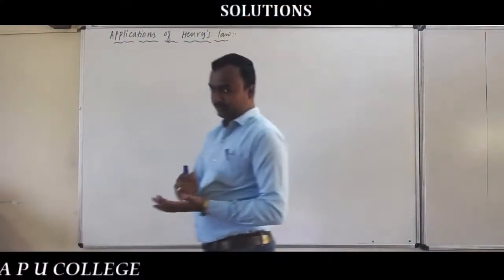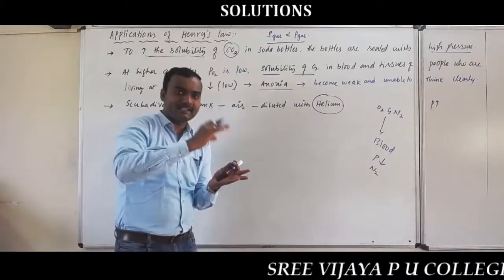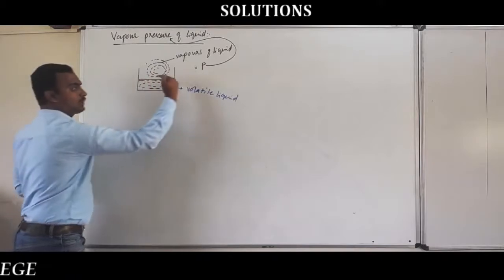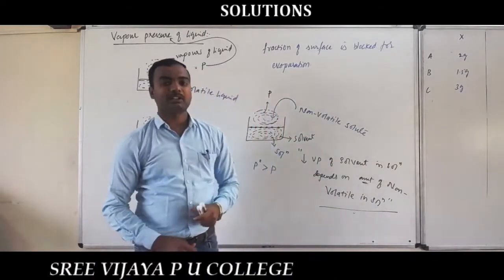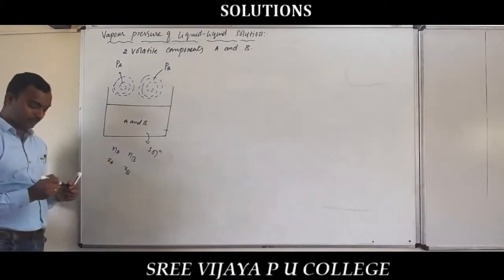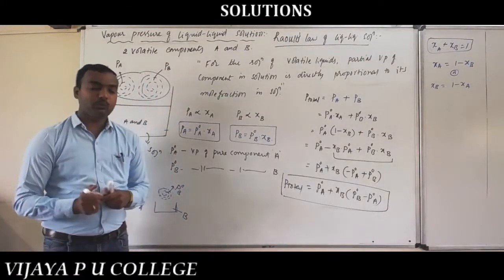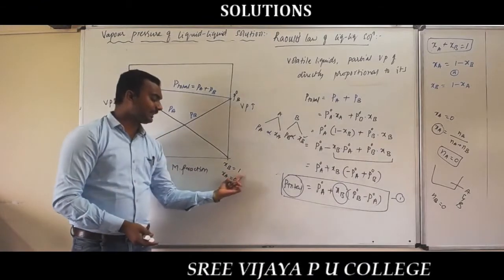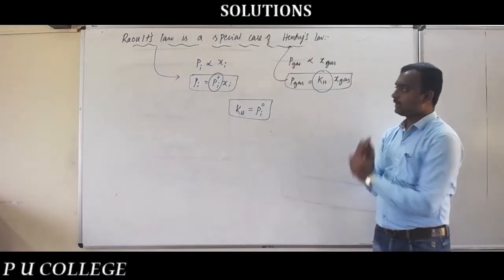CHEMISTRY-SOLUTIONS CLASS 4